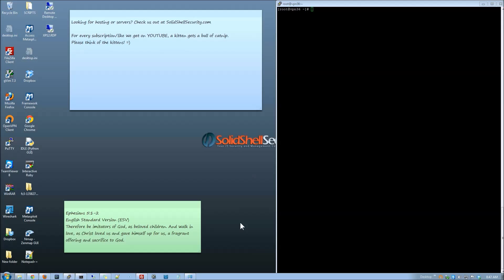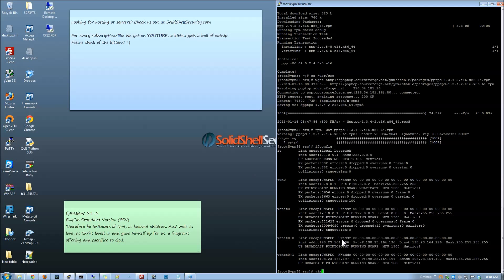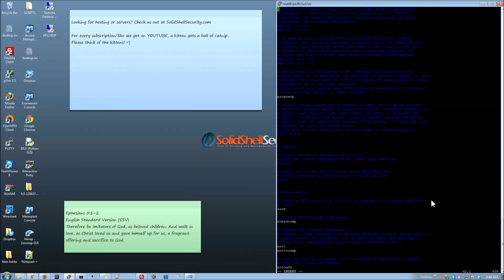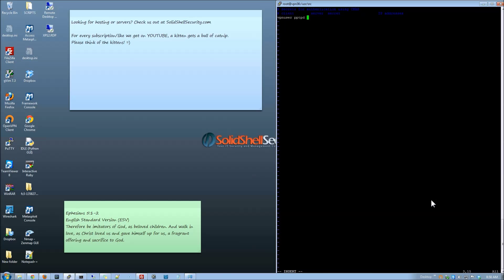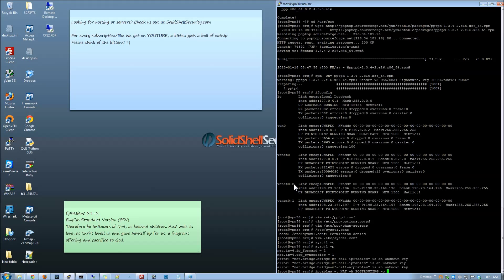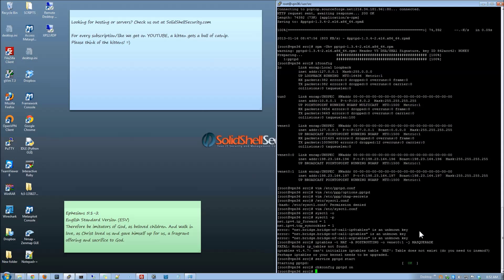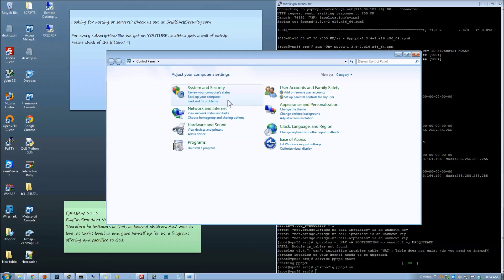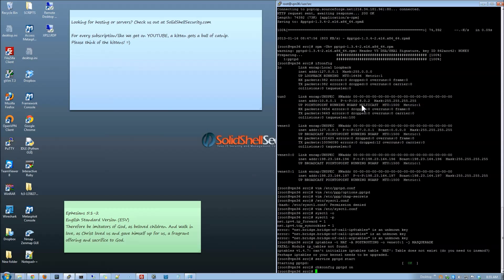PPTP VPN Installation, configuration and setup. CentOS and OpenVZ / XEN / KVM